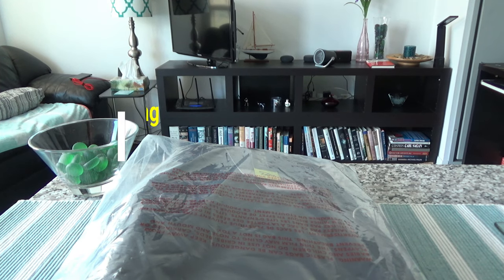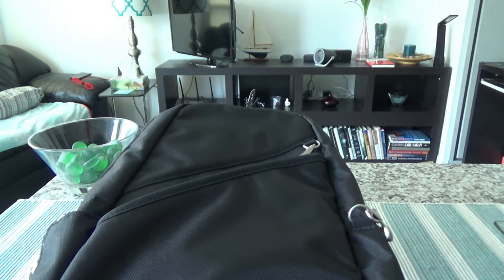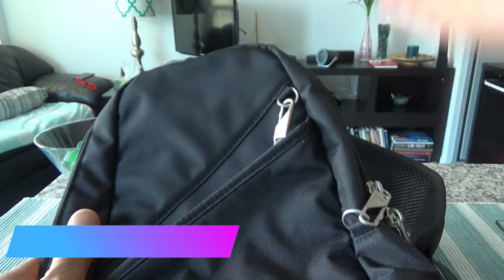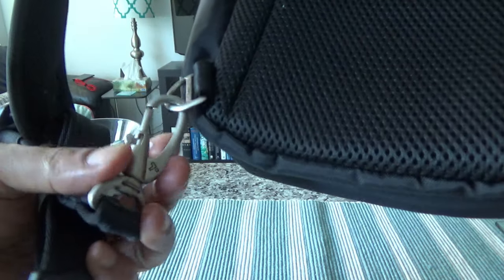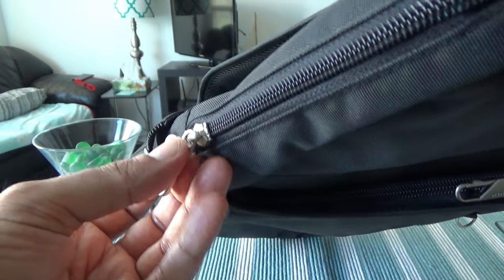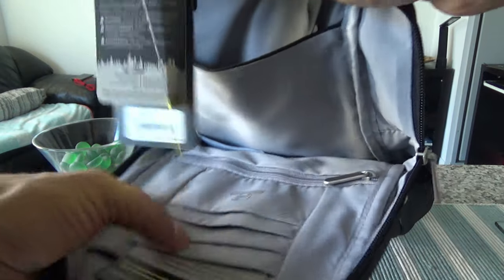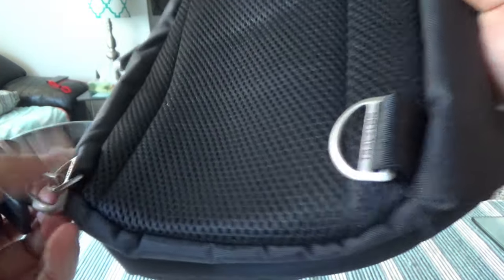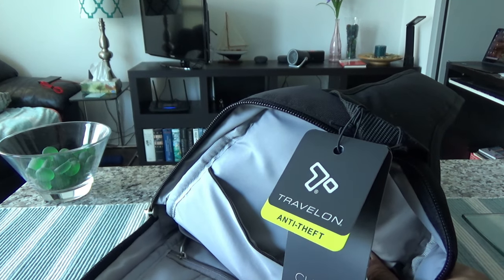World's Best Anti-Theft Bag | Travelon Anti-Theft Classic Sling Bag | Unboxing & Review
Travel safely with a piece of mind

 When you are travelling in a foreign land, you want to utilize every moment and the last you want is to worry about pickpockets and thieves are preying on your stuff.

Travelon makes a wide variety of travel products including Travelon offers a wide variety of Anti-Theft travel products such as anti-theft bags, RFID wallets and bags, travel accessories and more.

I have been using various Travelon accessories and anti-theft bags for a while and just recently bought 2 more anti-theft bags.

1. Travelon Anti Theft Waist Pack
2. Travelon Anti-Theft Classic Sling Bag

Today, I will review Travelon Anti Theft classic sling bag in this video.

Some of the features:

- Slash-proof body construction
- cut-proof and slash-resistant waist strap
-  Lightweight and easy to carry
- RFID blocking organizer compartments
- Lockdown straps. Thieves can't run away.
- Price is not sky-high.
- Water bottle pocket